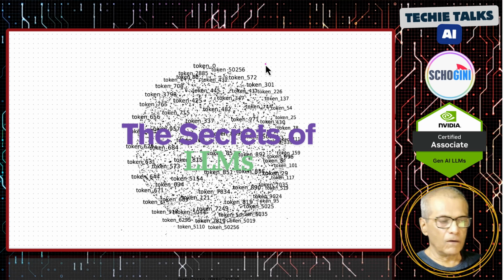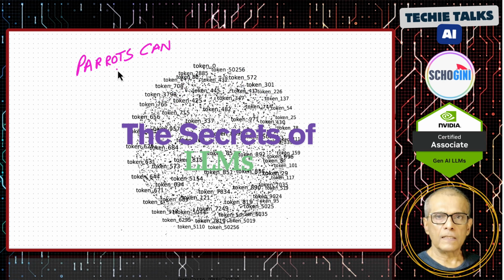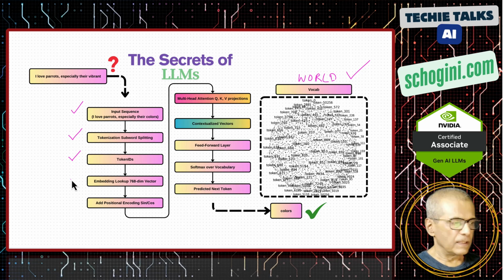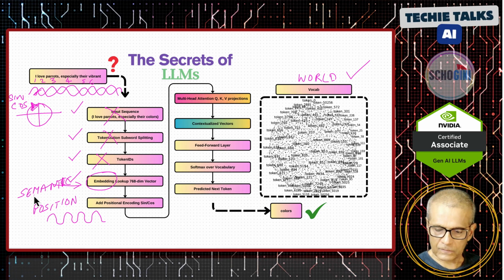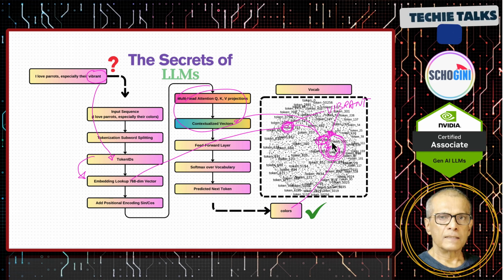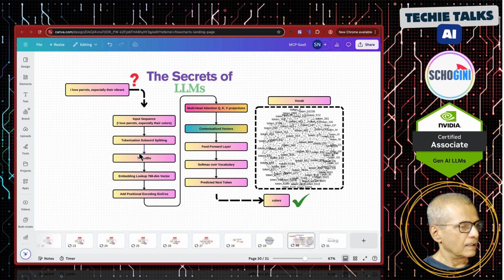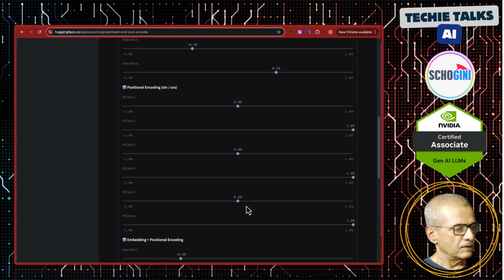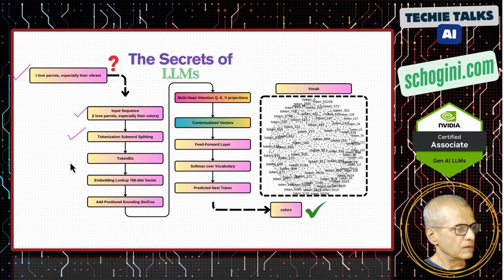Easy LLM Part-1: Interactive Transformer Embeddings & Positional Encoding!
Unlock the hidden mechanics of Large Language Models in this mind-blowing, interactive Streamlit demo! 🚀

In this video you’ll learn:
0:56 – Introduction: Understanding Tokens and why embeddings matter
7:09 – Tokenization & BPE: How “I love parrots” becomes subword IDs
8:54 – Real-world embeddings: Pulling 1536-dim vectors from OpenAI’s Ada-002
10:24 – Sinusoidal Positional Encoding: Injecting order into your tokens
13:12 – Combined Vectors: See exactly what goes into attention heads
15:00 – Attention Heads 101: Contextualization in action
17:14 – Interactive LLM Playground: The Secrets of LLM
27:39 – Recap, Wrap-up & Next Steps: Build your own LLM playground

Resources & Links